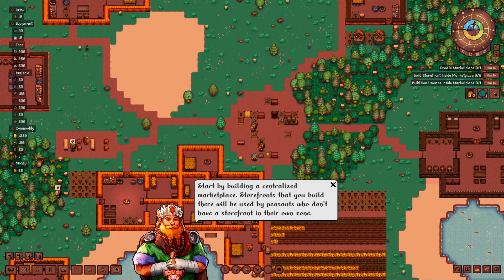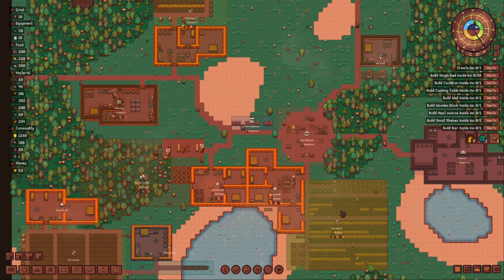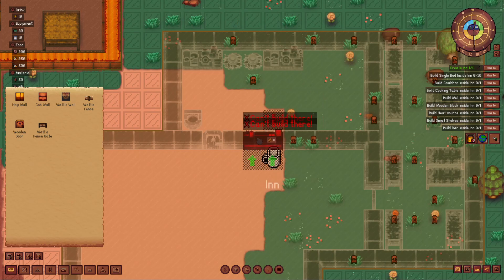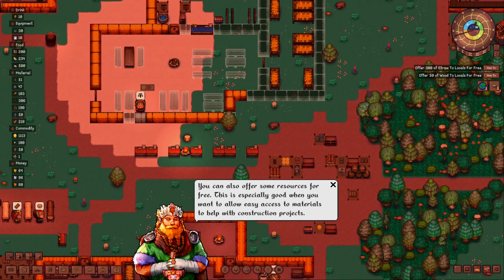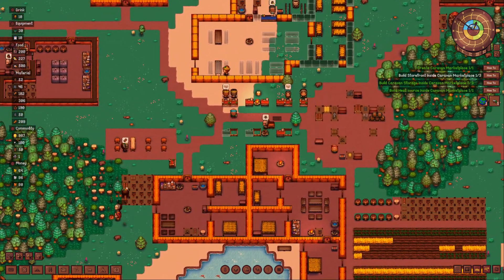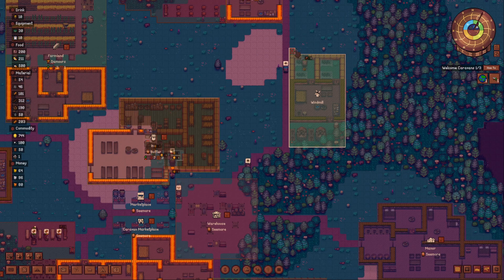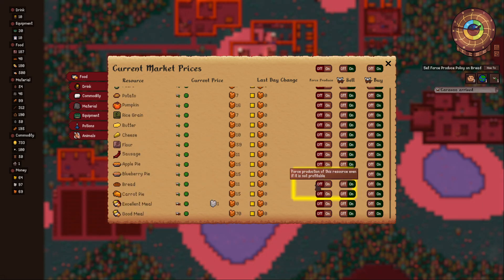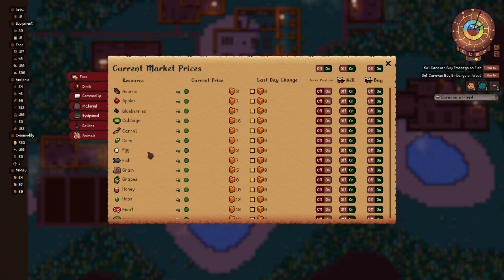Lords & Villeins Campaign Chapter 4 - Hub of Commerce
Grow dynasties of medieval families and see them evolve and interact as you build their homes, in this lighthearted pixel art city-building strategy simulation. Expand your production chain and influence the daily lives of your villagers to craft a unique story of your settlement.